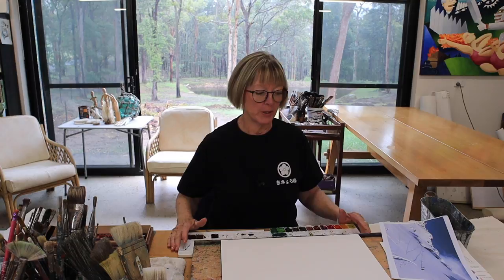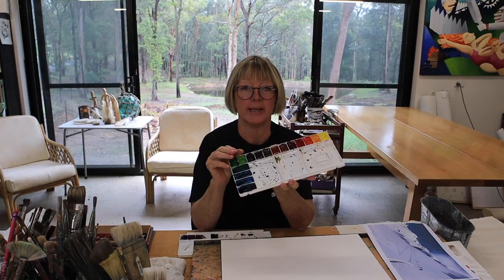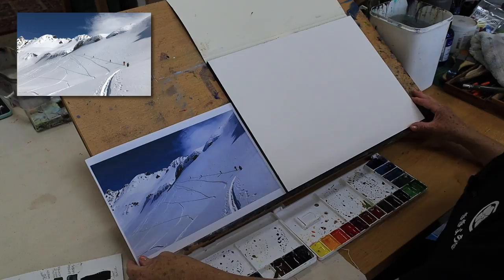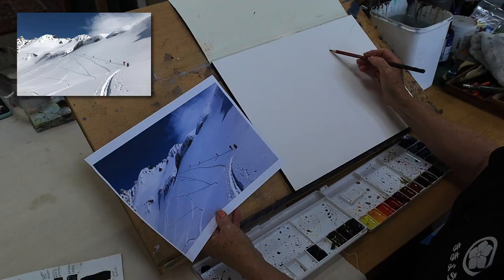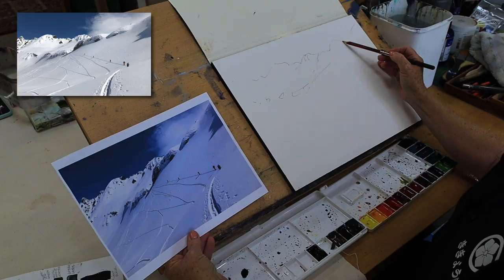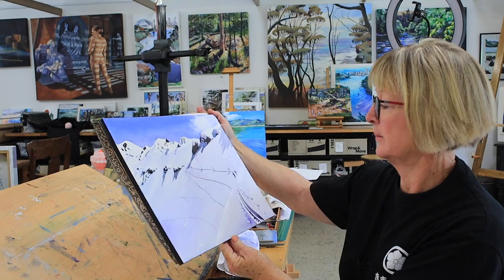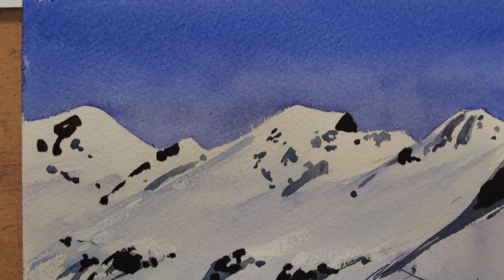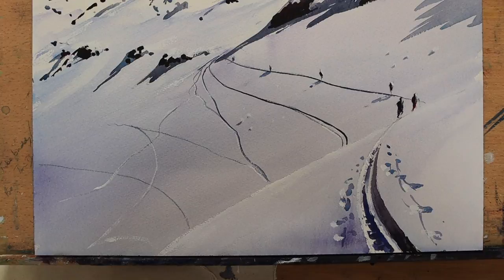Snow Scene Watercolor Beginners Painting Tutorial with Free Photo Reference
In this painting tutorial, I demonstrate how watercolour can be applied very wet and manipulated to create the effect of distant snowy hills. By adding shadows we can create rock formations, and with my favourite white, make the two dimensions look 3D.
I think this painting is a "beginner level", yet advanced painters should enjoy it as well. It's just fun to splash paint over the page, and leave the fiddly bits to last!

The photograph was taken by my daughter, Natalie Peters, on her recent skiing trip to France. It is the Col de la Fenetre near Chamonix. (Thanks Nat!)

If you would like to do this painting, go to my web site to download a copy of the photograph.

See below for a list of my materials:

Paper:
Top quality for Painting: Arches Cold Pressed, 21cm x 41cm Block pad. (Or you could choose Hot Pressed, or “Not”.)
All are good, and in the end, personal preference will steer you to one choice:

Brushes: Watercolour Mops: Joseph Zbukvic
Aquario Brushes - Mop #14 and Mop #18

Chisel Flat, a Golden Taklon Wash Brush Set Sizes 1/2", 3/4", 1"

Smaller Mops:

Paint:
Introduction Set – 5ml tubes: (small)Daniel Smith Extra Fine Watercolours (This intro set is a good selection to start with, although consider adding burnt umber and burnt Sienna)

Below: Individual tubes 15ml (large)

Lemon yellow

Permanent Orange

Alizarin Crimson

Perylene Scarlet

Carbazole Violet

French Ultramarine

Manganese Blue Hue

Permanent Green

Burnt Sienna

Burnt Umber

Palette
My favourite folding paint palette:

Below is a list of all my watercolors; although not all are in in my current palette

Lemon yellow
Cadmium Yellow Medium Hue
Aureoles
French Ochre
Permanent Orange
Perylene Red
Quinacridone Magenta
Alizarin Crimson
Moonglow
French Ultramarine
Pthalo Blue
Indathrone Blue
Cobalt Blue
Manganese Blue
Cobalt Teal Blue
Undersea Green
Sap Green
Green Apatite Genuine
Perylene Green
Burnt Tigers Eye Genuine
Transparent Red Oxide
Burnt Sienna
Burnt Umber
Sepia
Paynes Grey
Lamp Black

My video gear:
Canon M50
Rode Microphones